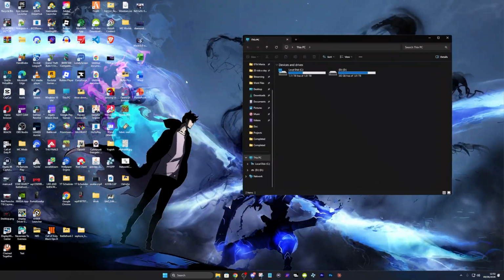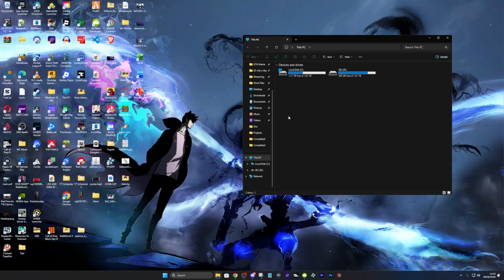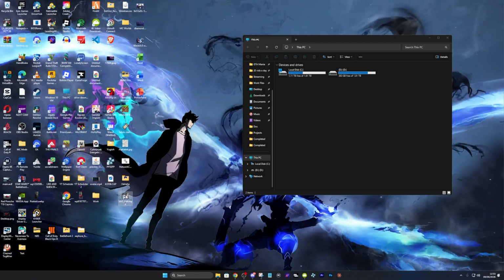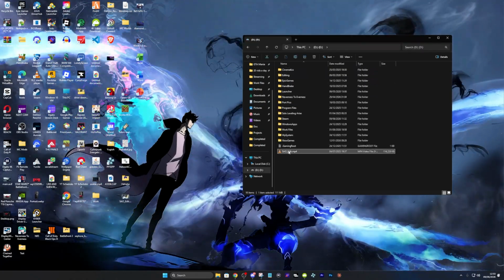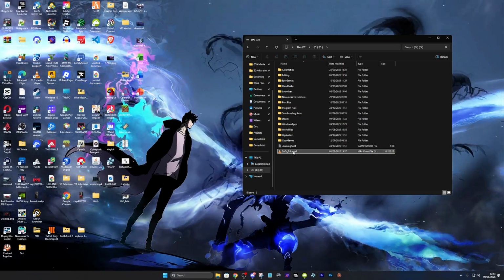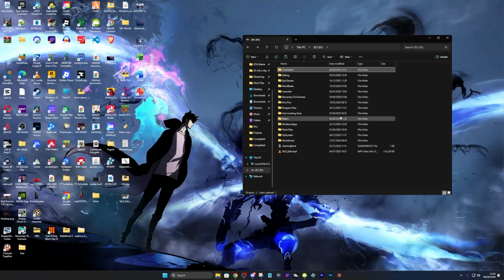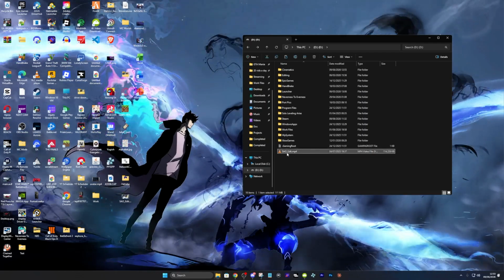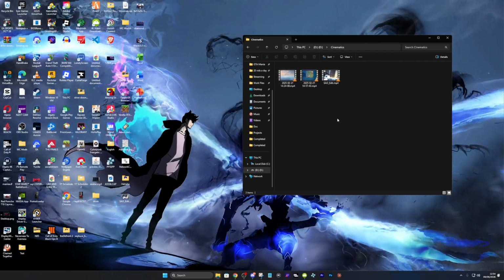How To Move Files and Folders In Windows 11 - Step By Step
How To Move Files and Folders In Windows 11 - Step By Step, Move Files and Folders In Windows 11 - Step By Step